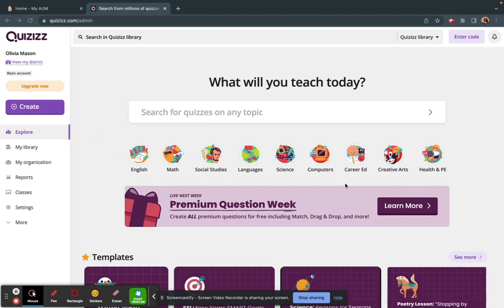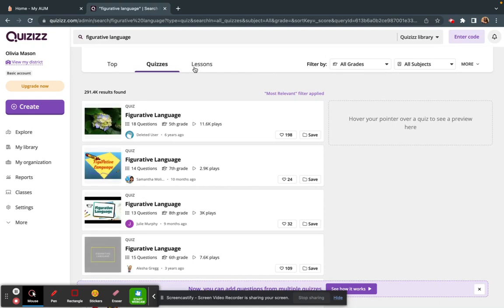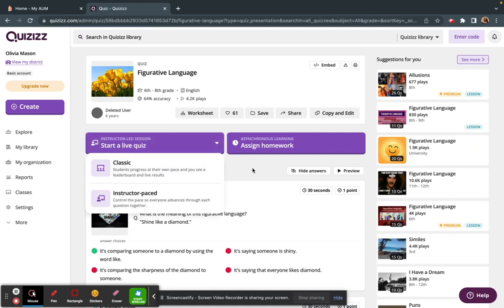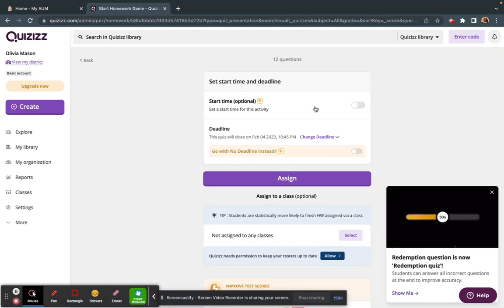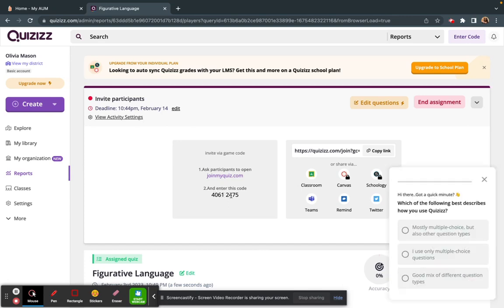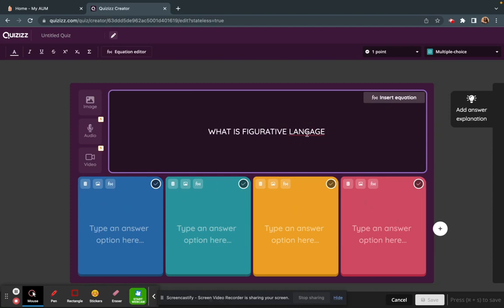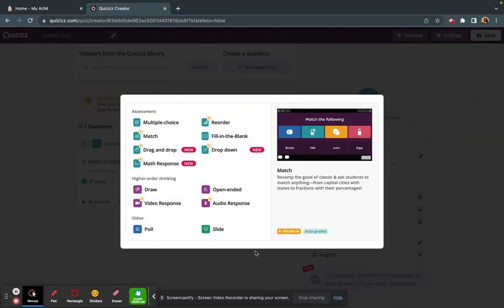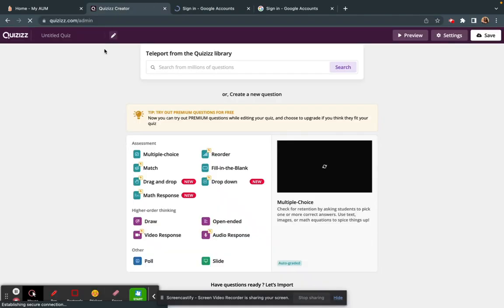Cool Tool Quizizz INST 6213